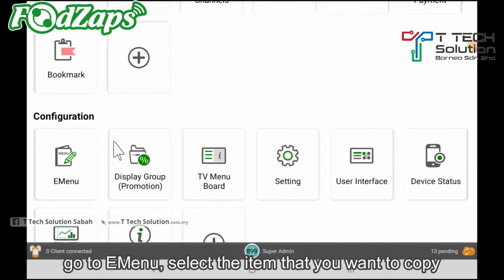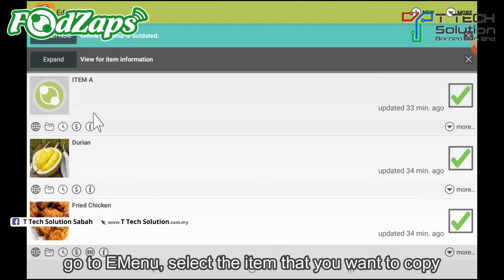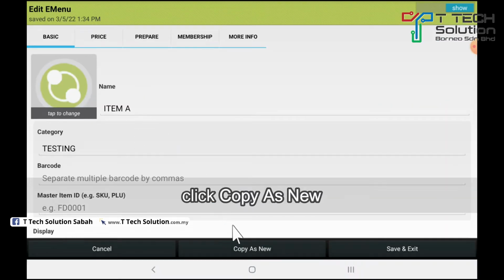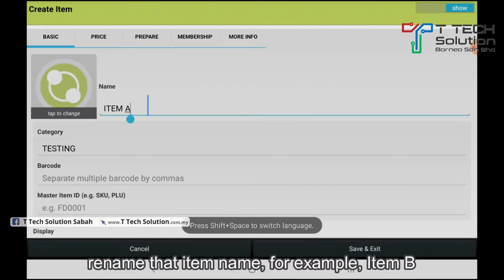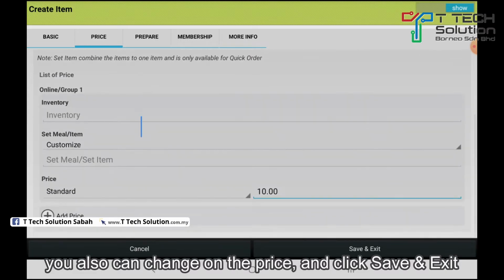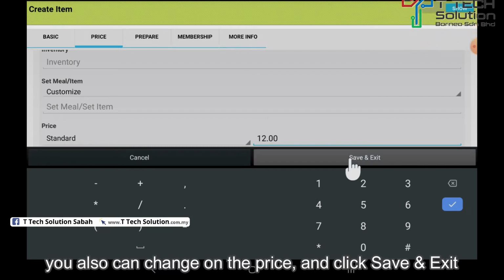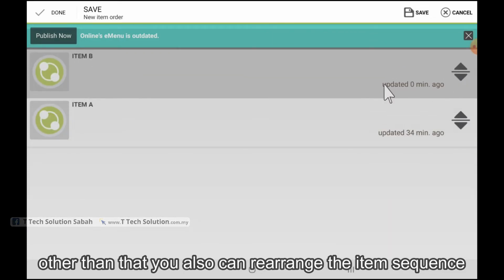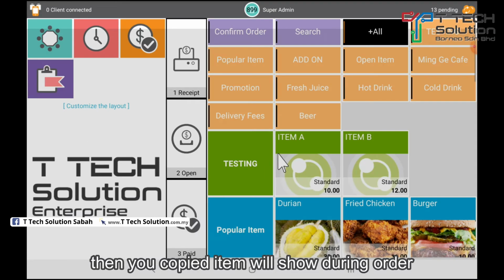Copy as New in EMenu【FoodZaps Tutorial Video】Tai Yong Seng_Sabah Dealer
Seng will shows you how to Copy as New item in FoodZaps.